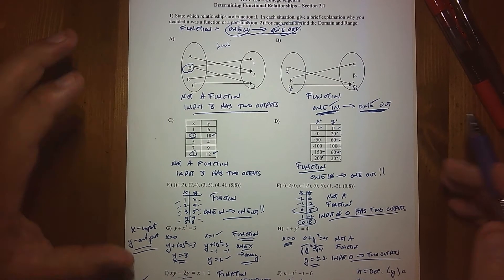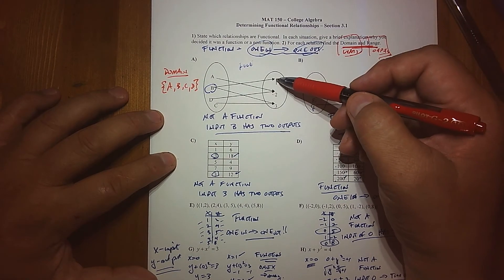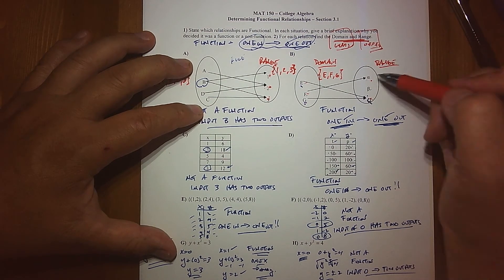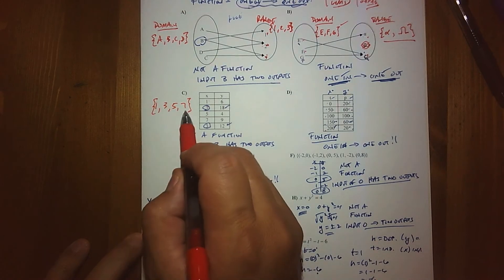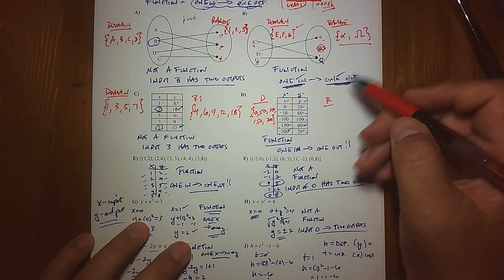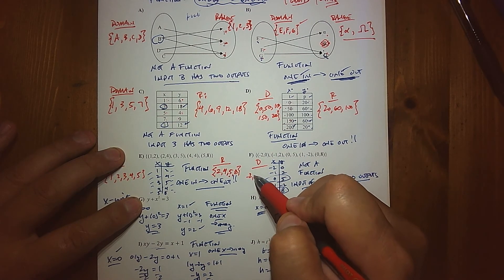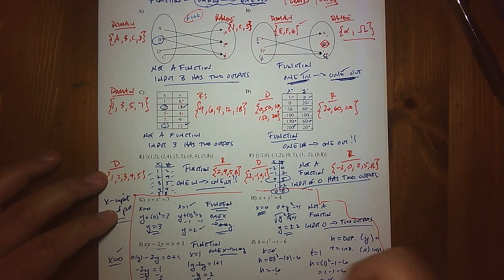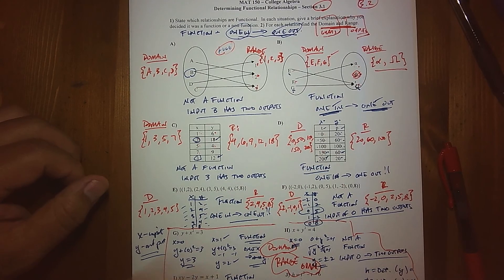MAT 150 Section31Part1 Determining Domain Range